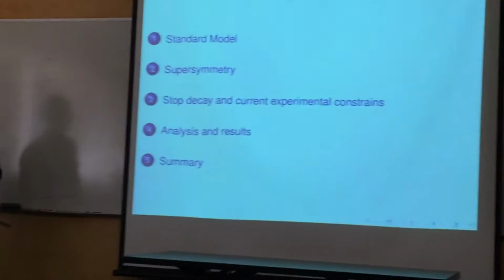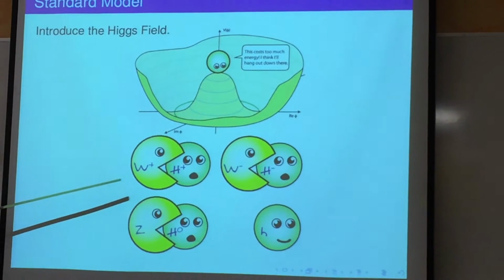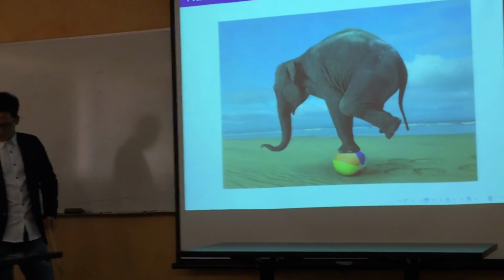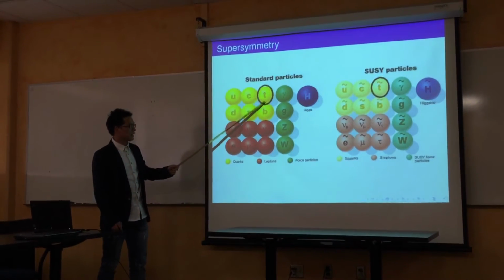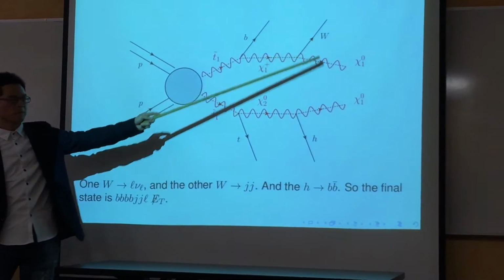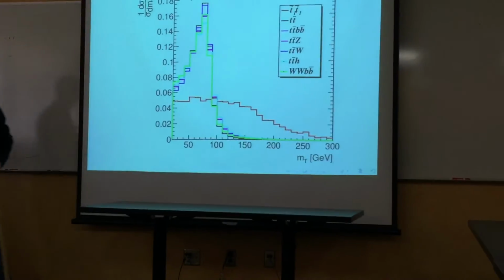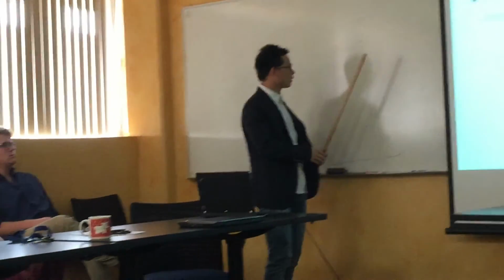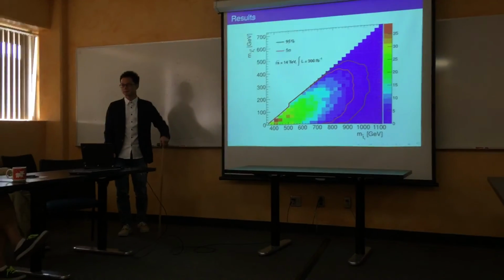Scalar Top Quark Search: What, Why and Where?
Standard Model and Supersymmetry Primer!